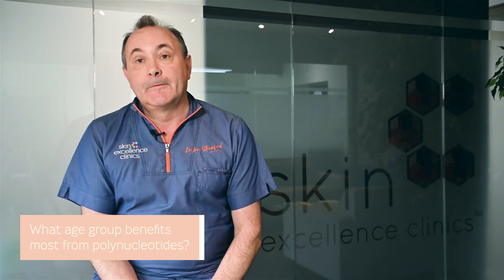Q&A Polynucleotides with Dr Ian Strawford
Have you heard about Polynucleotides?

Polynucleotides are a new concept of regenerative aesthetics - they promote cell turnover, improve skin elasticity and hydration, heal sun damaged skin, and improve photoaging and acne scarring, resulting in a more nourished, healthy, and revitalised complexion 😌

Polynucleotides, derived from natural DNA fractions, have the ability to attract and retain water molecules, leading to improved skin hydration. Additionally, they exhibit an anti-free radical effect by scavenging OH hydroxyl radicals that can accumulate due to various factors such as stress, cellular damage, or UV radiation exposure. Once filtered and ultra purified, the DNA fractions stimulate the natural production of fibroblasts in the body, thereby enhancing collagen synthesis and promoting the development of a thicker and healthier epidermis.

If you're conscious of the signs of ageing, rosacea, hyperpigmentation or stretch marks, a Polynucleotide treatment could be an effective solution. We are able to treat the entire face, neck, décolleté, and the delicate eye area as well as other parts of the body such as the abdomen, arms, and knees. Also, polynucleotides can be used to address both male and female hair loss.

Dr Strawford was one of the first doctors in the UK to start using polynucleotides over a year ago and has developed advanced combination protocols with other treatments such as Moprheus8 and Tixel to further enhance the regenerative benefits that polynucleotides can offer.